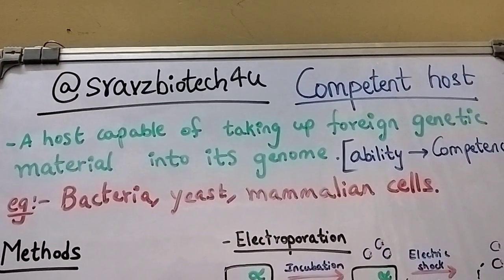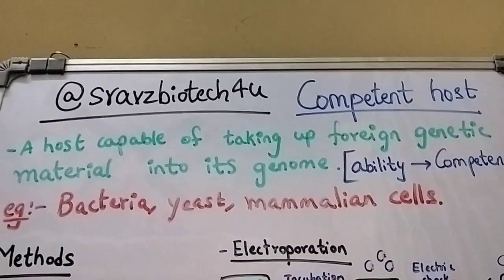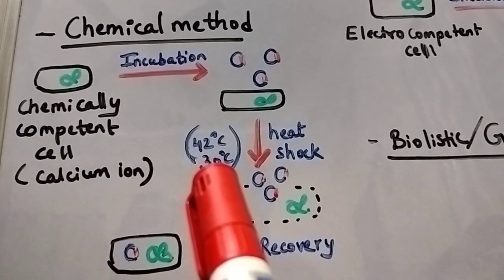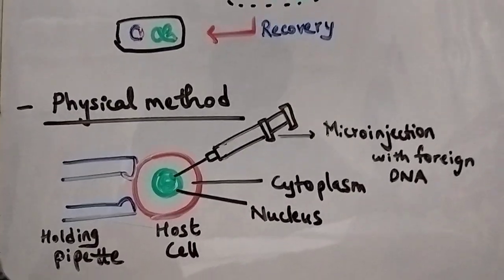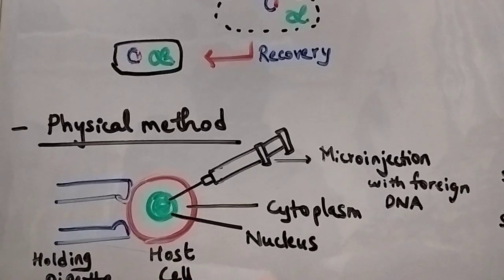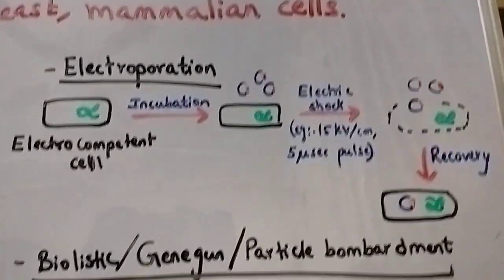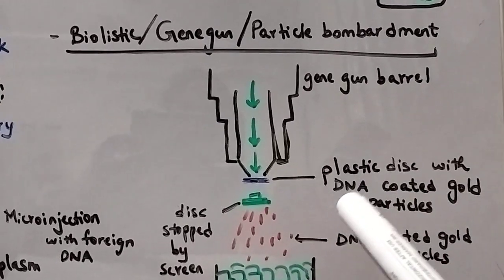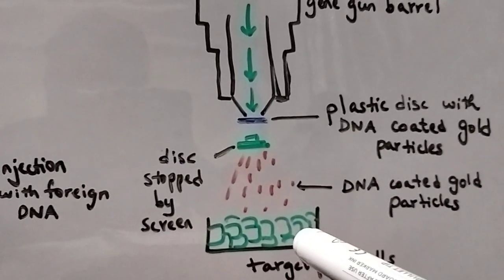Competent host and methods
Competent host and methods @sravzbiotech4u